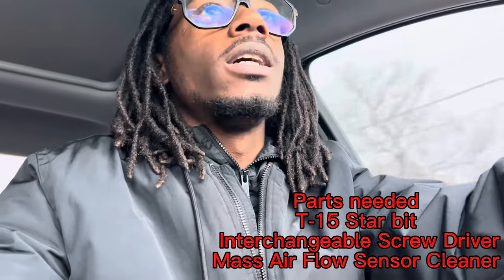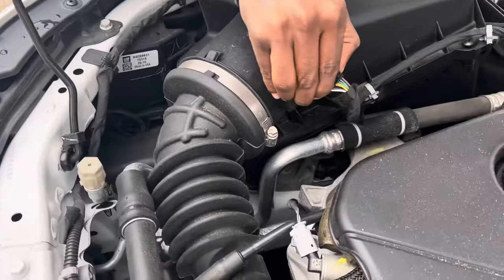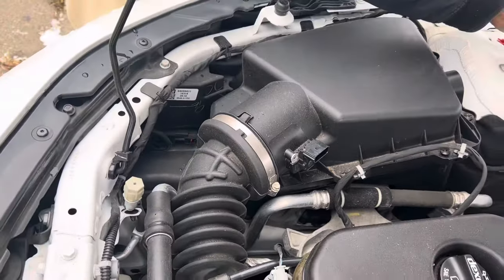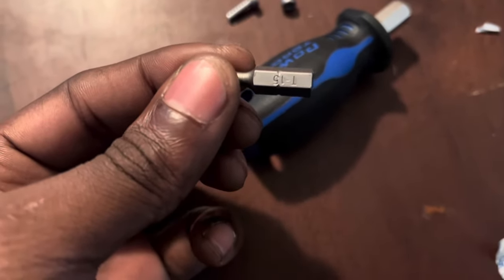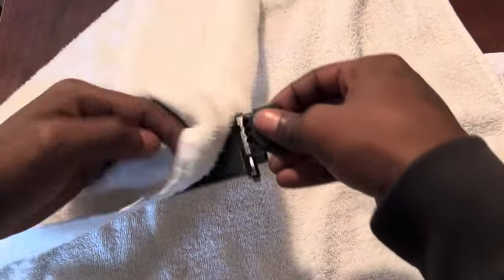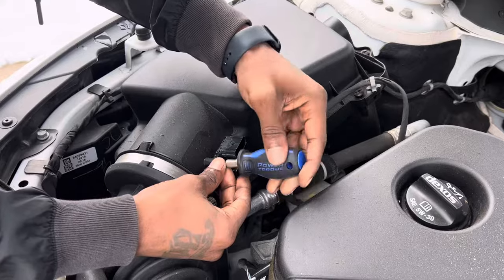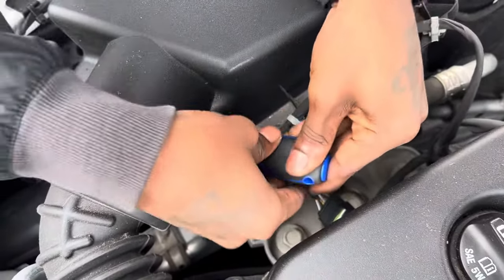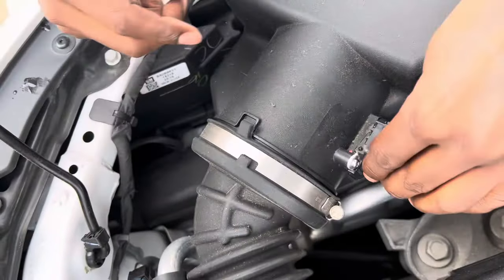How to clean Mass Air Flow Sensor (MAF) 2016-2021 Chevy Malibu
How to clean the Mass Air Flow Sensor on a 2017 Chevrolet Malibu. Check engine light on the dashboard came on to start the winter went to Auto zone to find out the code was a P-1101 error code how i have a step by step to get it done yourself and save a couple bucks.

Steps to success
Pry out the red locking clip
Disconnect the harness connector
Remove the two T-15 screws
Remove the air air flow sensor
Clean or replace and repeat the steps and reversal

*its important to wait 30mins to an Hour to completely dry or it could cause damage to the computer & engine and create a bigger problem

Tools used
Flat head screwdriver

T-15 Star bit

Mass Air Flow sensor cleaner

This is a How to DYI project cheap tools for a cheap fix
Check and support at my new Amazon store below

Im thinking of starting a New Madden 23 series where i play with all teams to see what my record would be playing randoms and subscribers online. If your looking to run with or against me I’m currently playing on the PlayStation 4 (PS4). I play nba 2k23 and call of duty as well.
Let me know what team you want to see me play with next.
Support here

Best budget gaming chair

AirPods I'm currently using

Best starter IPad for creators

Apple Pencil for digital creators

Faulty MAF sensor
Dirty MAF sensor
Faulty connectors or wiring in the MAF harness
Air flow leaks

 Dyi chevy malibu

Chevy Malibu 2017

Chevy Malibu 2016

Chevy Malibu 2018

Chevy Malibu 2019

Chevy Malibu 2020

Chevy Malibu 2021